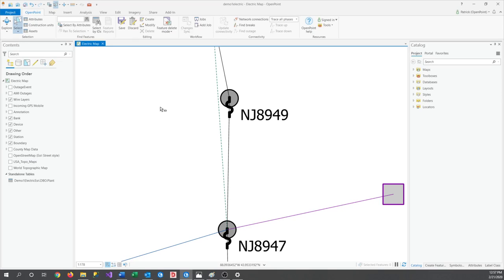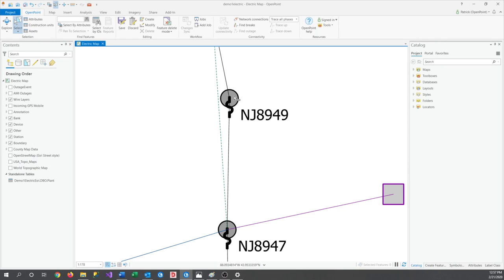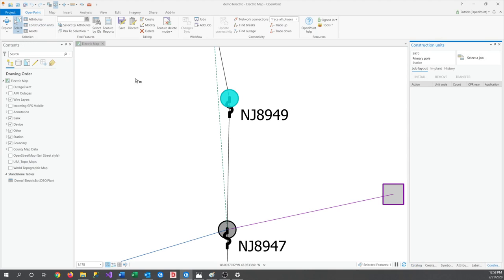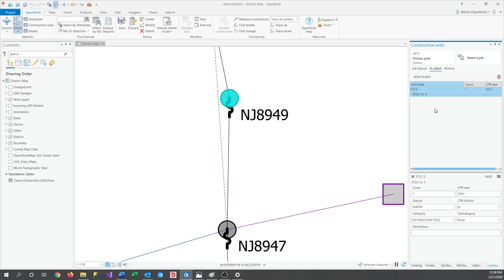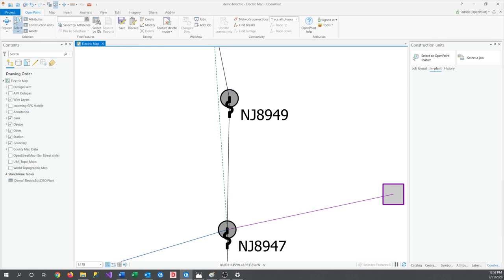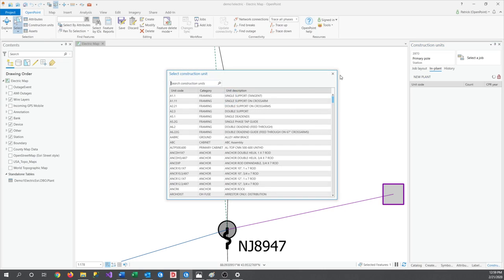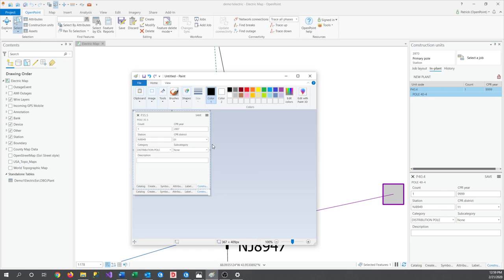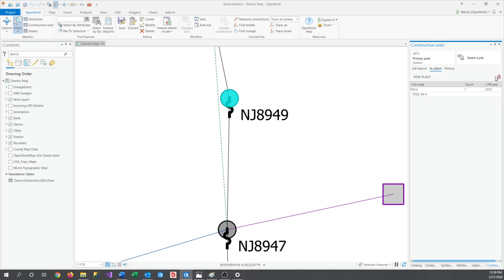Change a Non-Linear Assembly on a Plant Record in OpenPoint Map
I go over how to change a plant record with a linear construction unit to a different construction unit in this video. Assemblies on plant records can’t be directly changed, so you'll need to take extra steps if something needs to be updated.